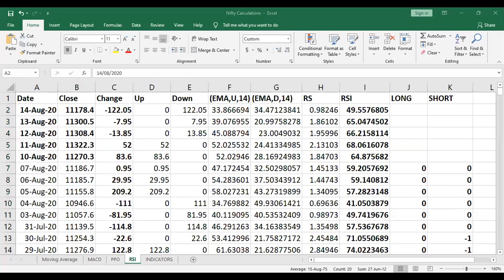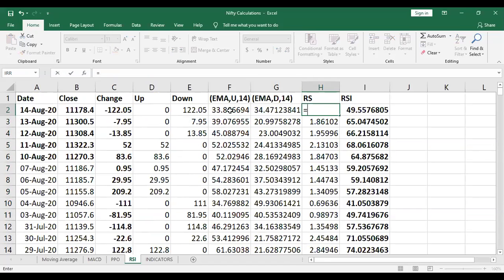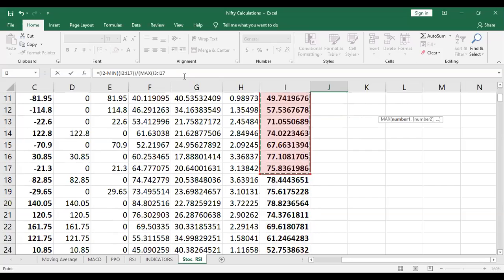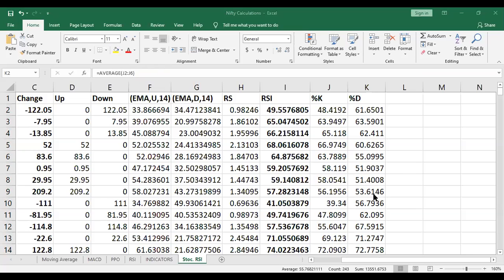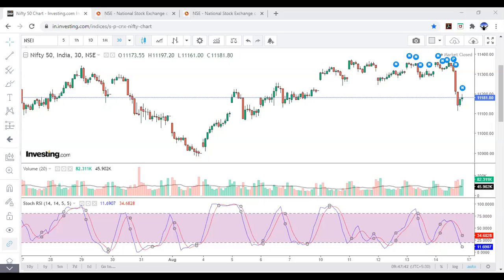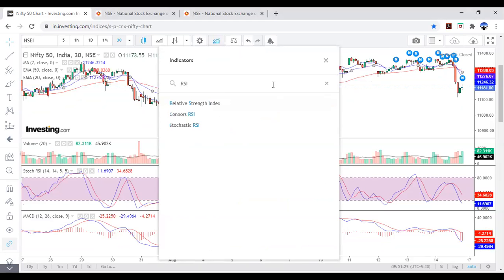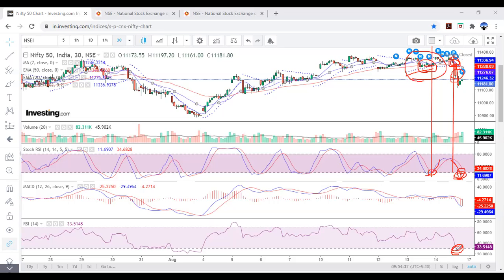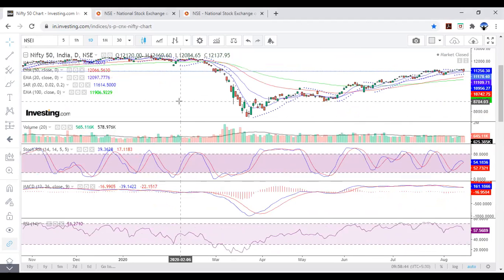16th August 2020 Part 2